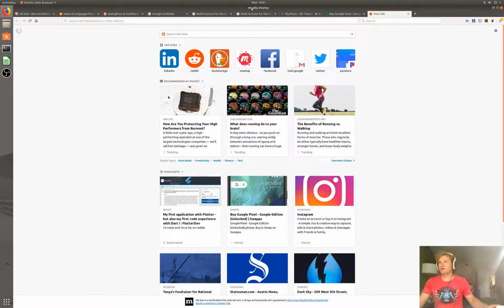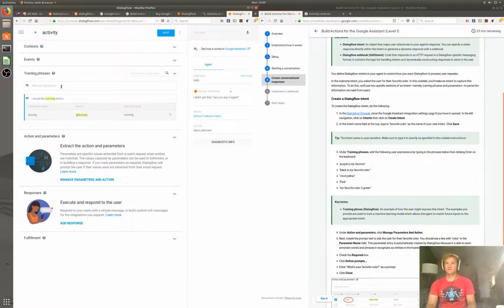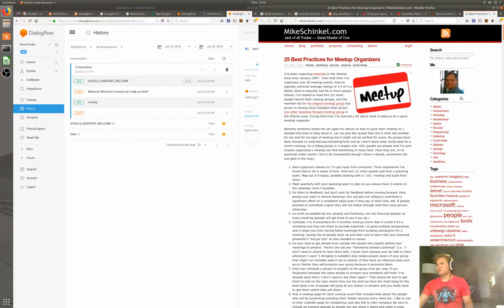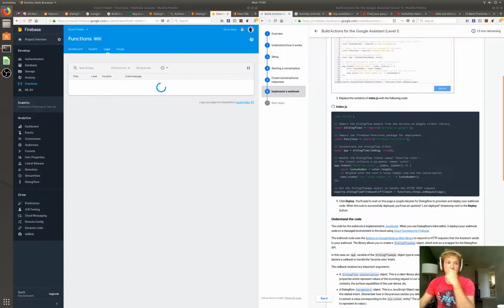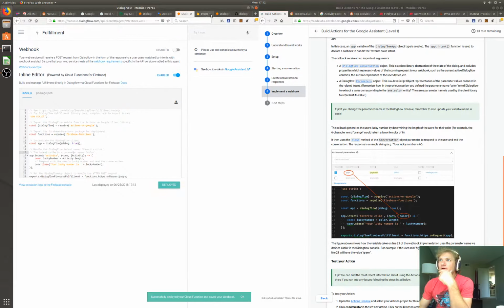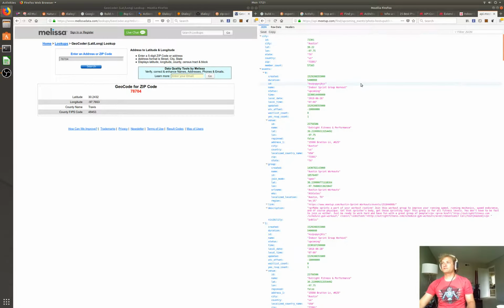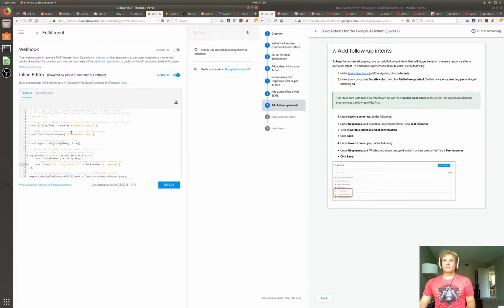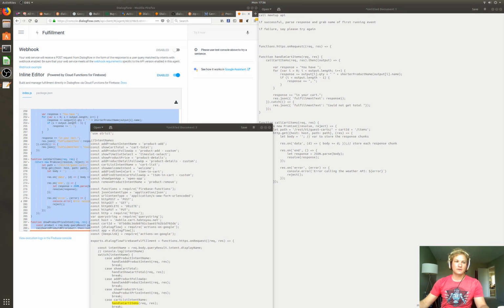Making a chatbot using the Meetup API on Dialogflow - Part 1